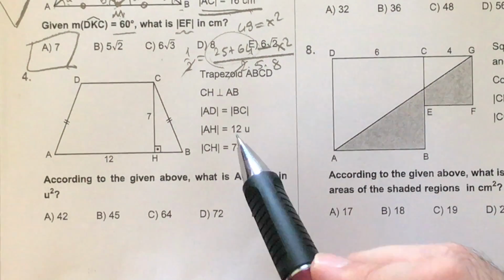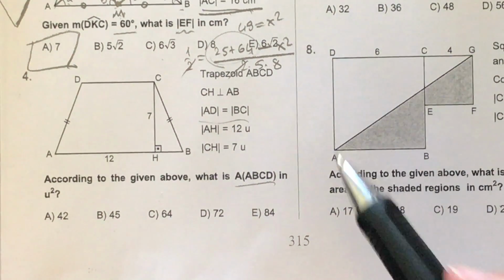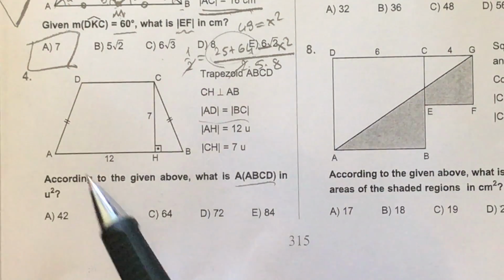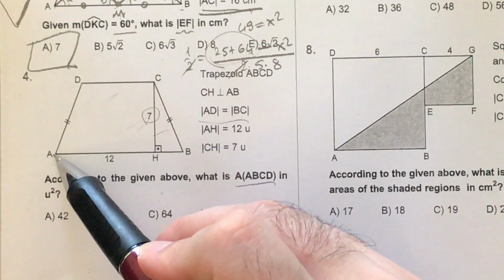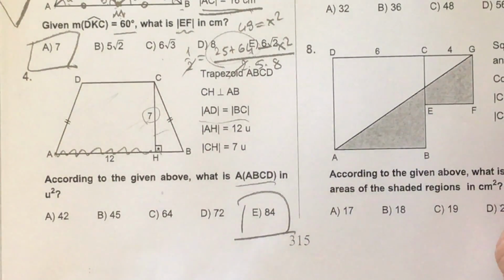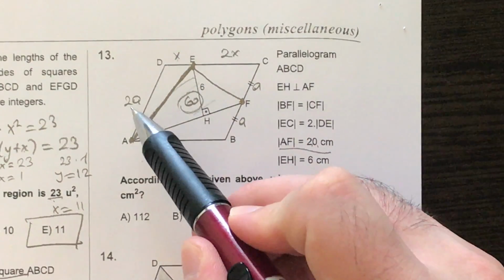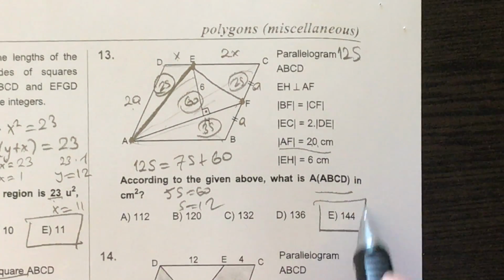Miscellaneous Polygon Questions - Test 4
Hi everyone, it is Ahmet here. I graduated from one of the very prestigious universities in Turkey and now I am a math teacher. I decided to shoot those videos because those questions are really good questions and would like to share them with you.

Those videos are not lecture videos but just problem solving videos. So beforehand, you need to know the properties of all the polygons because I am not explaining the properties but just making use of them.

Some of the questions are really easy but to see the way of solution is sometimes totally hard. Hope they help you a little bit. Enjoy the math!!